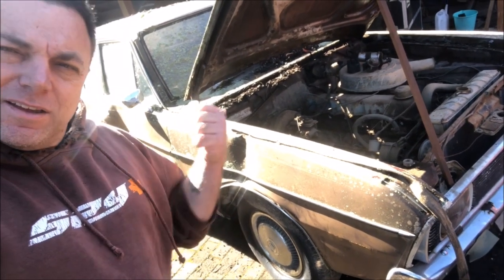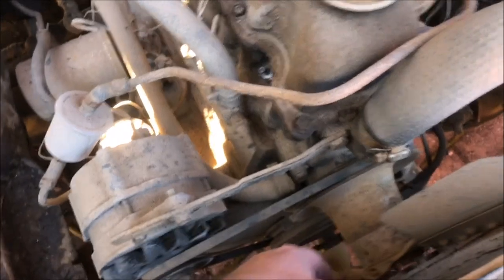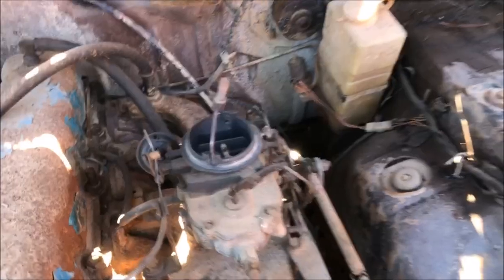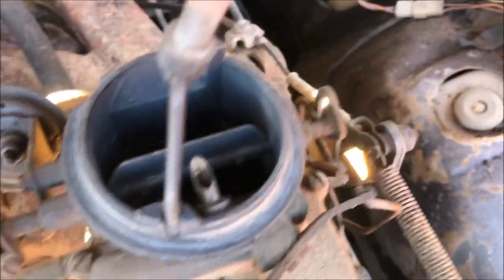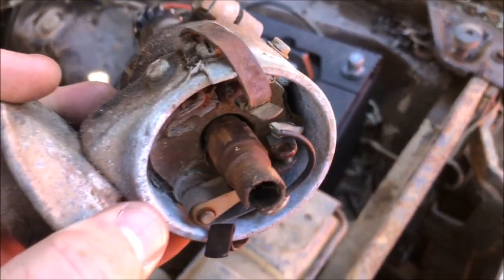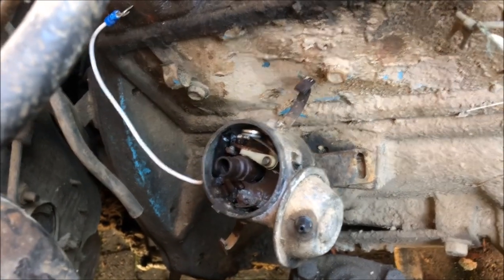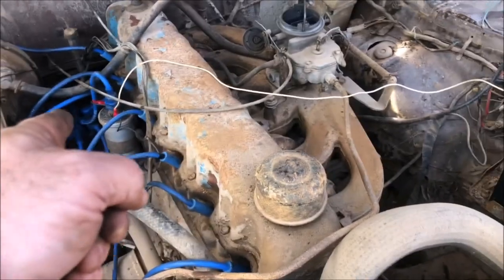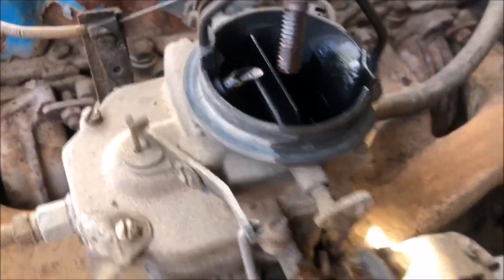The VG - Back to life with a bang!! Abandoned Aussie Mopar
Will it run?? She hasn't run since 1997... Today I breath life into the old VG and chuck another single pegger for a good chance of a place into the neighbours from hell hall of fame!!!